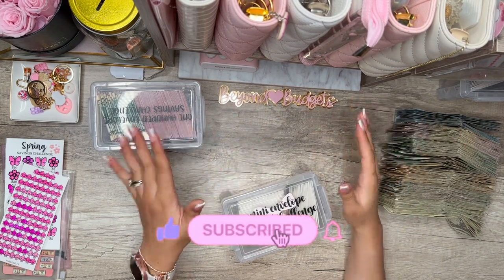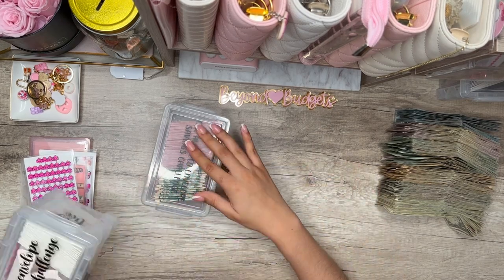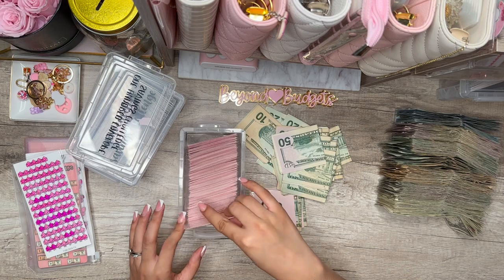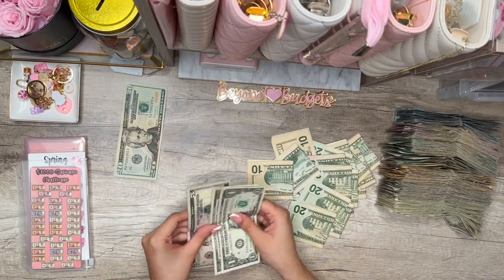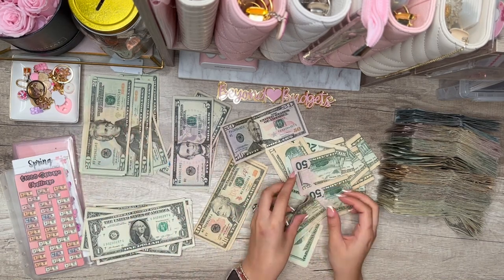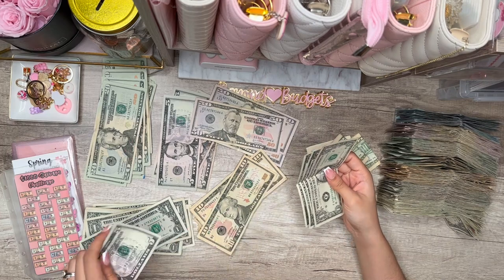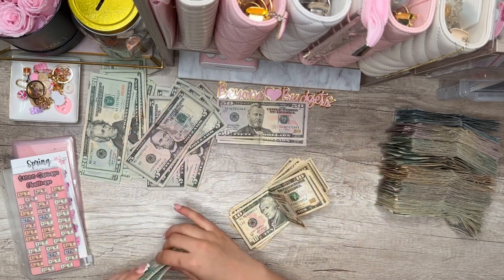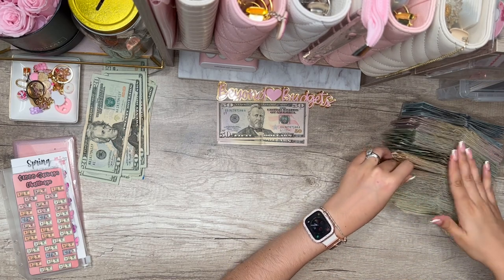Ustuffing my Savings challenges Part 2 | FINAL COUNT!! | Over 11K??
I am a 24 year old Cash stuffer located in MA. Wife to an amazing Man and Momma to a gorgeous boy. Due to adopting the cash envelope system we paid off around 30k worth of credit card debt within 3 years. I am in school full-time, both my husband and I work full-time and we are slowly saving to buy a House (My dream💕)
I am not perfect, I've failed my budget, overspent, accrued debt but it's all part of the learning process.
DIY 100 Envelope Challenge

•140 Envelopes colorful
• 120 Envelopes Pink:
•label stickers
•Container shown in this video
•Slightly taller container

 •Some items used on my current or past videos•

❤️ Cash Tray - Makeup organizer
❤️ Cash tray
❤️Coin Jar
❤️ A6 Binder set
❤️ Zipper envelopes
❤️ Pink Mechanical calculator
❤️ Binder flower Charms
❤️Pink Sharpie
❤️ Easily removable permanent markers
❤️ Rose gold glitter A6 binders

💕A6 beginner budget bundle

🌸 Downloadable Budget template

Credit card I use:
Chase credit card: Earn $200 cash back with the Chase Freedom Unlimited® or Chase Freedom Flex℠ credit card. I can be rewarded, learn more.